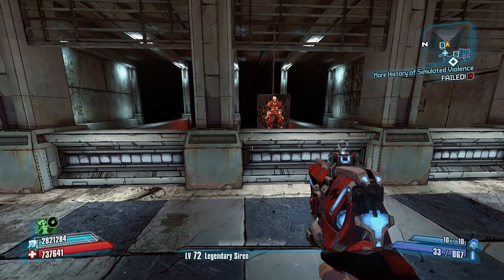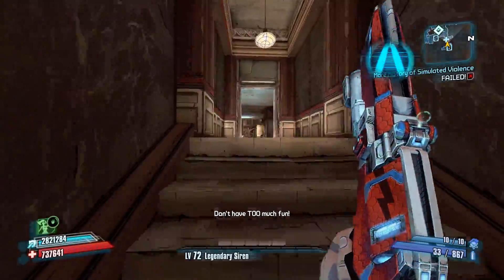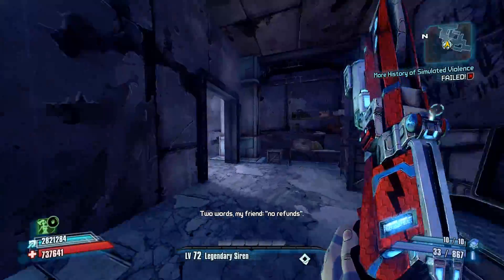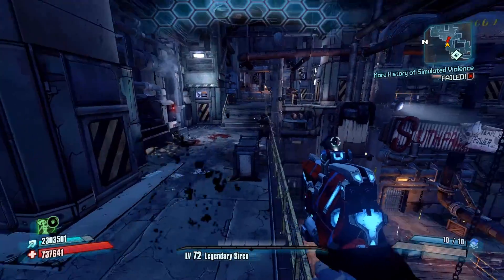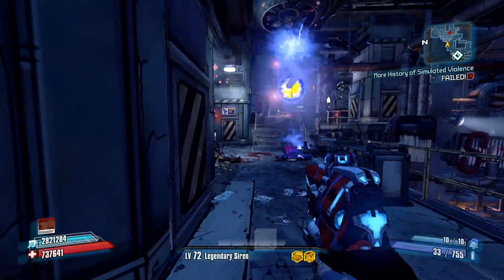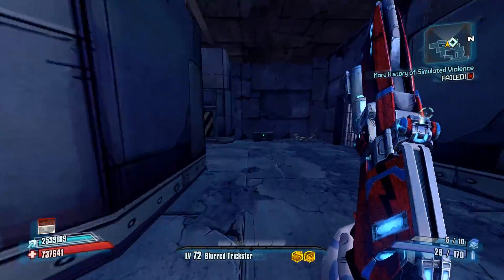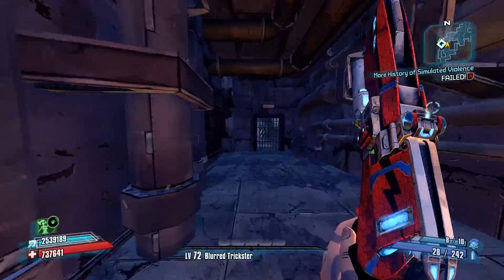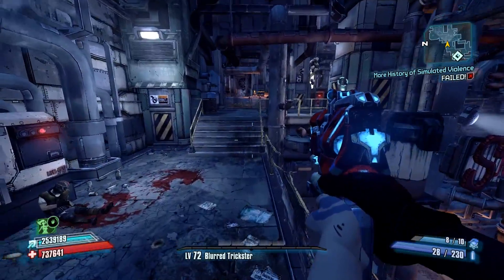Borderlands 2: Maya Top Gear - Thunderball Fists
Top Gear threads are topics in the Gearbox Forms about the best gear character by character.

In this video I cover the Thunderball Fists, a Legendary Maliwan Pistol that drops from either Captain Flynt in the main game or is his son in the 5th head hunter pack.